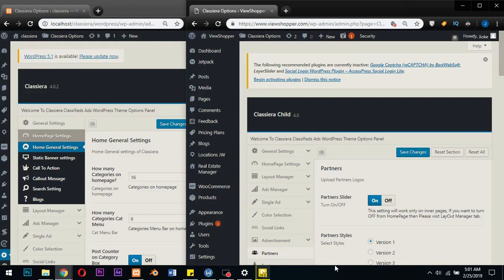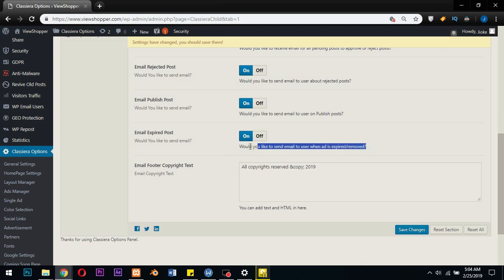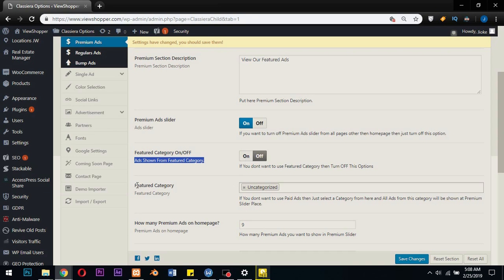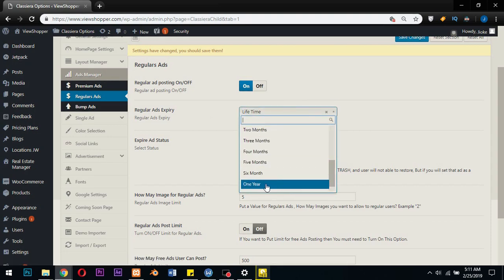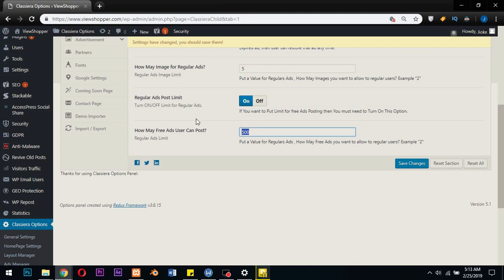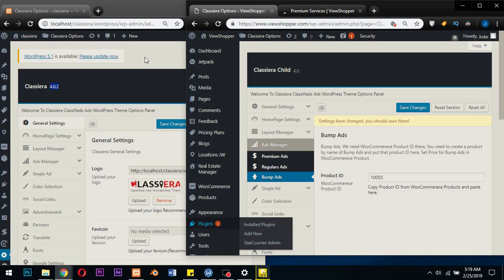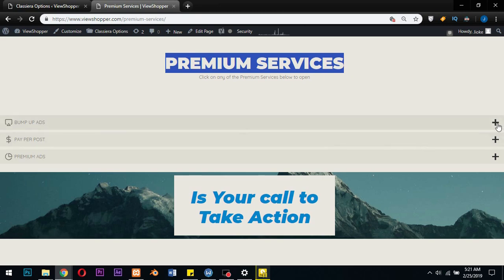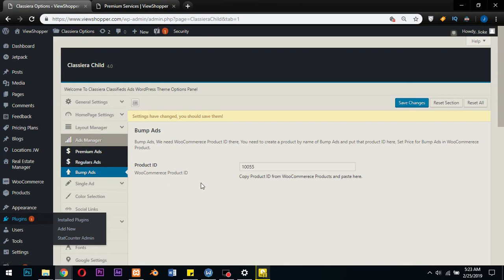CLASSIERA CLASSIFIED WORDPRESS THEME SETTINGS YOU MUST CHANGE IN 4.0.4 UPDATE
Toward the recent Classiera WordPress theme update, there is need to for changes especially if you are looking for the  best settings that will enable you earn from your site.

In this update, the following issues were resolved

Font-awesome update to 5.7.2
Apply Ajax on Custom fields on search page.
Bid Message date issue fixed
Sub category display.
Remove empty title and description from all sections.
WP Gallery issue fixed.